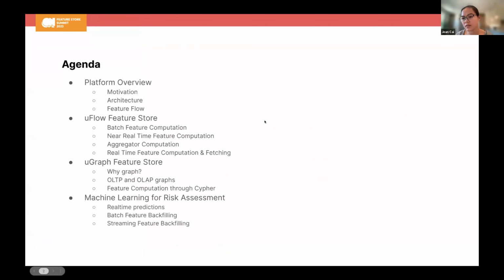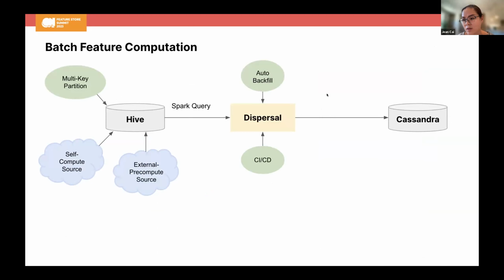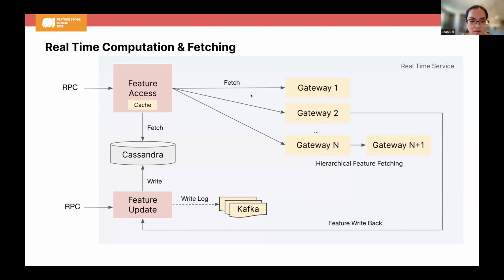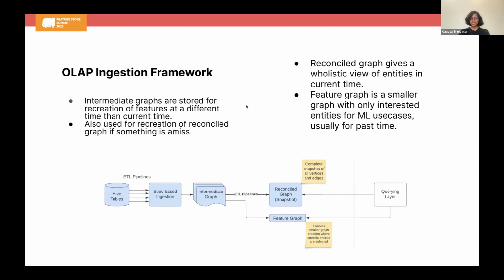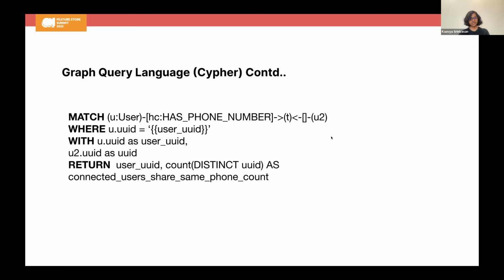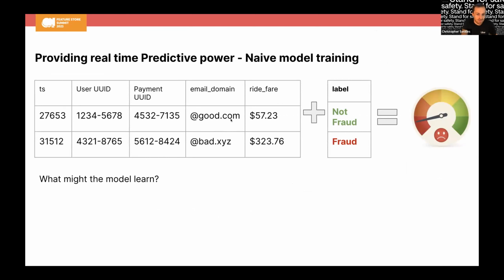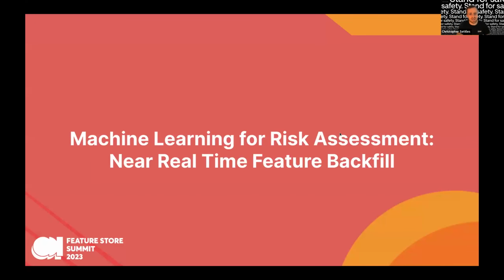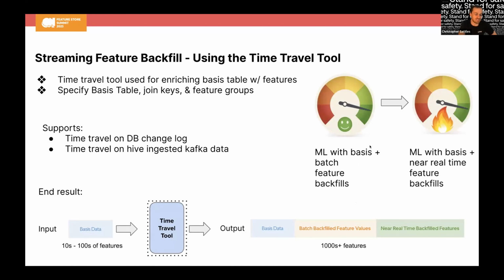Uber - Uber's Risk Knowledge Platform - FS Summit 23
Christopher is a ML Engineer on the Risk Applied Machine Learning team at Uber. He builds ML Infrastructure tools to assist machine learning engineers across the Risk Platform in building effective model training data for fraud and abuse problems.
Jean is a senior Software Engineer in Uber's Risk Knowledge Platform team. She is a key member working on the large scale distributed self-served feature engineering platform for ML purposes.
Kaavya is a Software Engineer in the Uber Risk Knowledge Platform team. Her role revolves around contributing to Uber's graph database and devising practical solutions that aid in combating fraud on a larger scale.

In this talk, they dive into the scale & architecture of Uber’s risk knowledge platform, and shed light on the specific use cases for why their custom solutions are required for tackling the challenging problems they face across the risk domain.